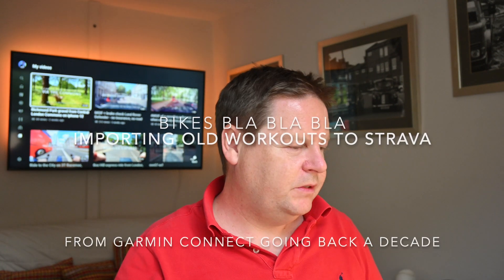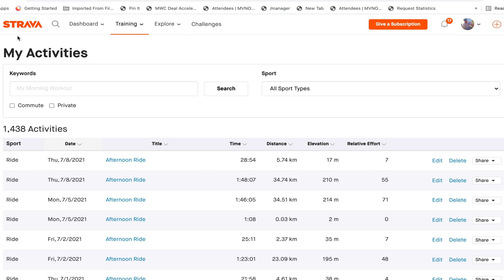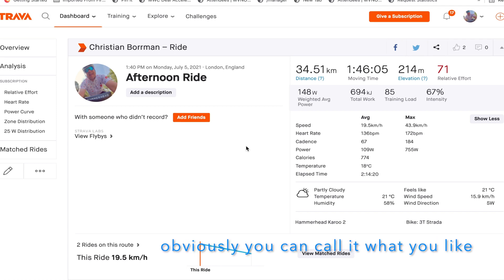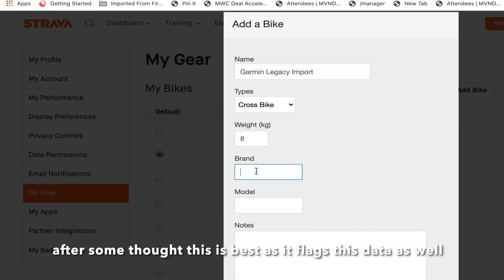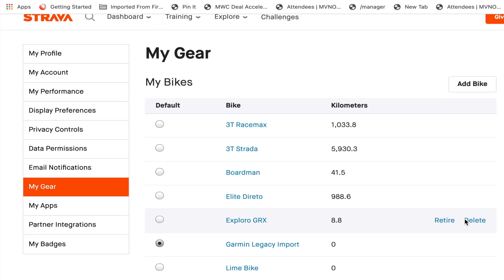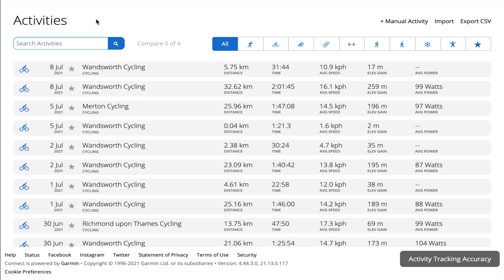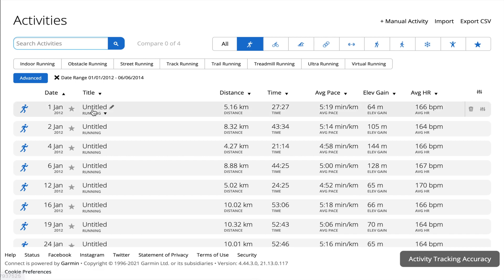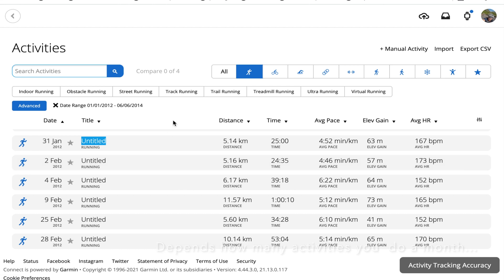Garmin manual batch process of older activities import to Strava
Many of us on Strava have been around from before Strava, when garmin Connect or third parties apps were the way we analysed data, however when you join strava it only imports the last year (or two ?).

There have been some sites and tools and scripts to do this, but they all seem to have not been updated properly as sites and APIs change and so no longer work, so this is how I (eventually) did it